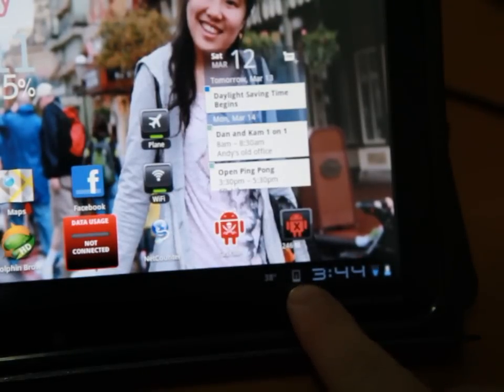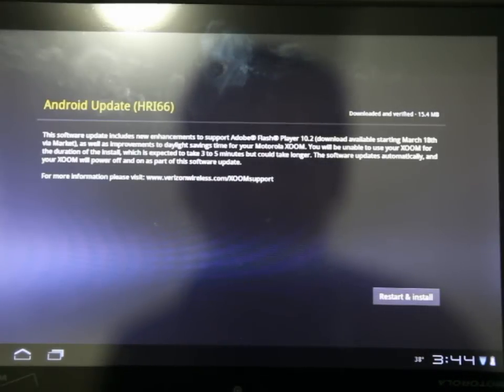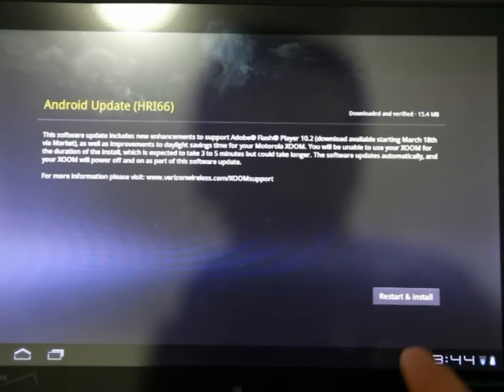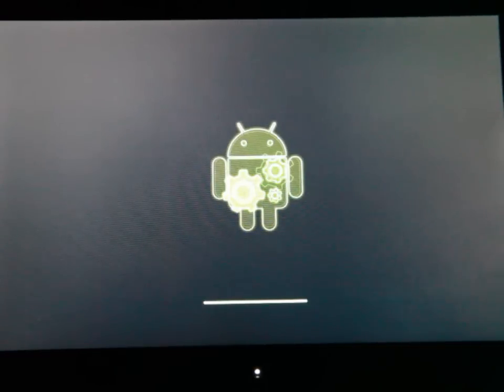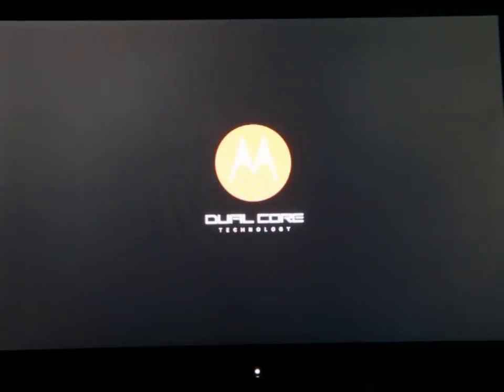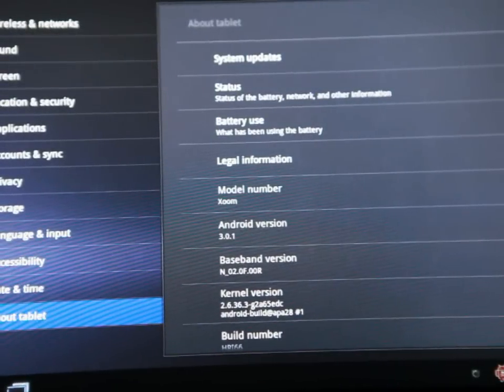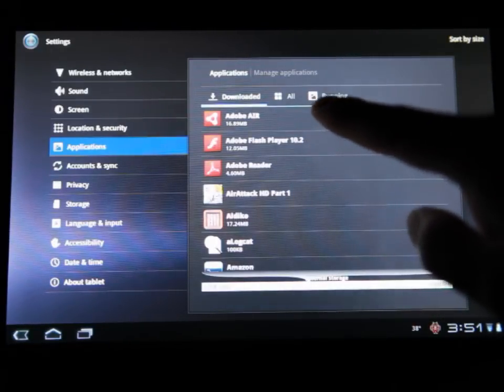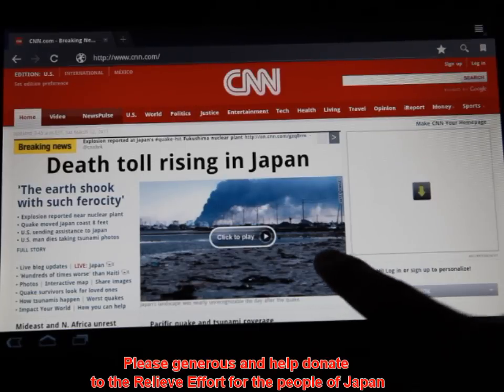Motorola Xoom - Honeycomb 3.0.1 Update and Performance Test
Motorola Xoom updated to honeycomb 3.0.1. testing out the native browser, flash 10.2, html5 test, sunspider test, and texting lag test